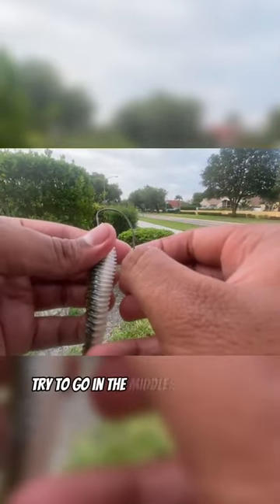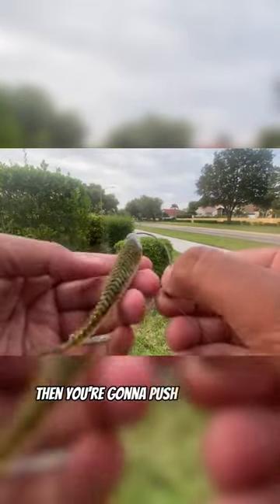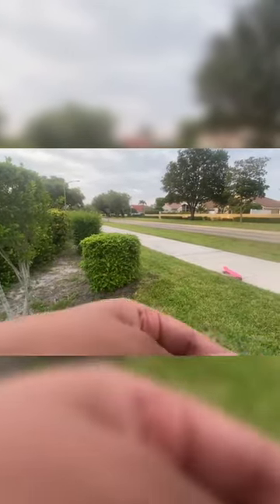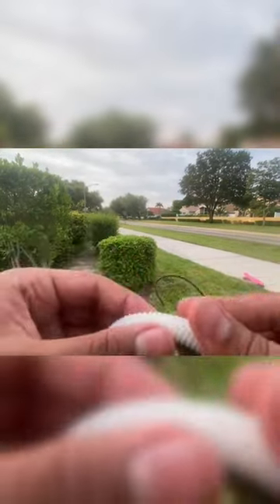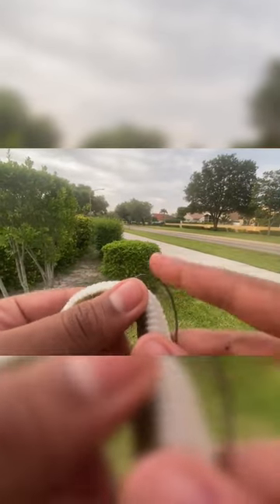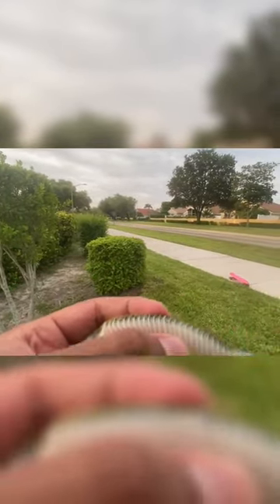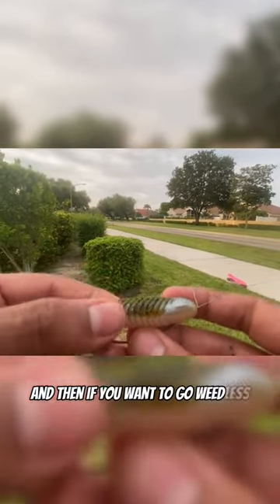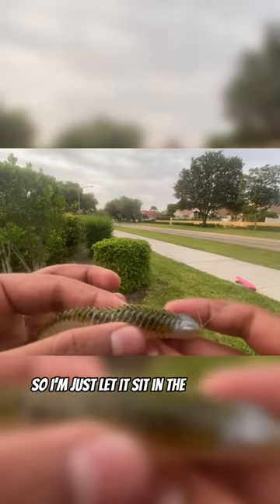How To Texas Rig A Lure